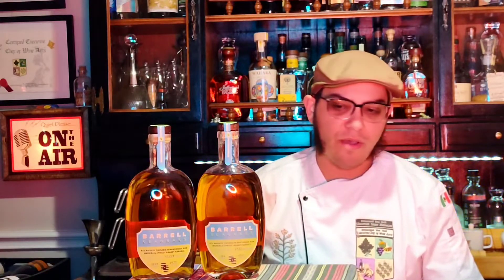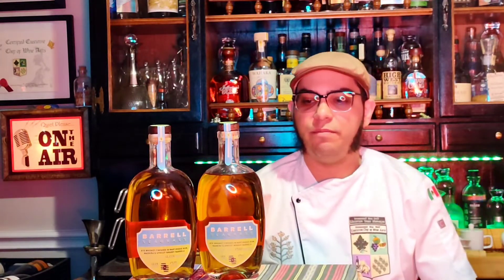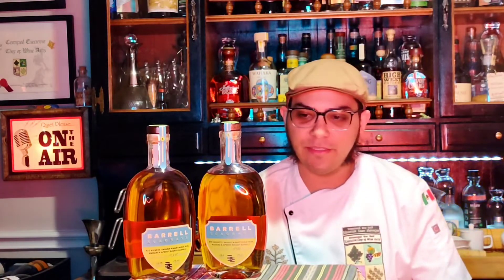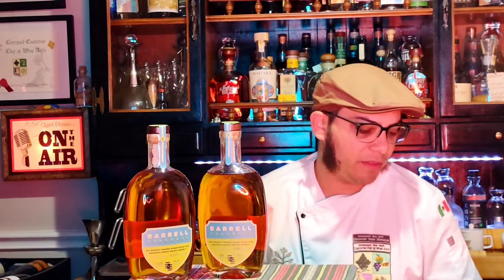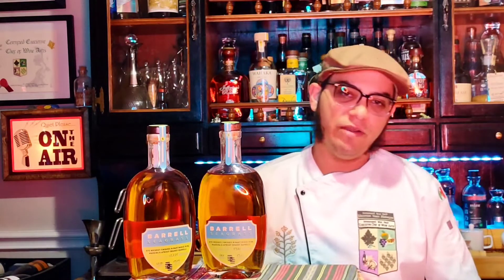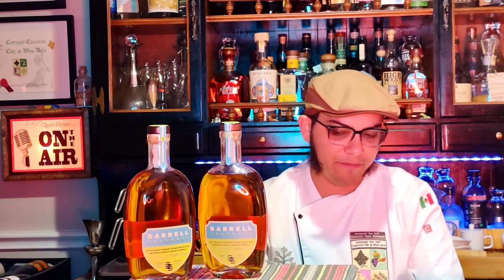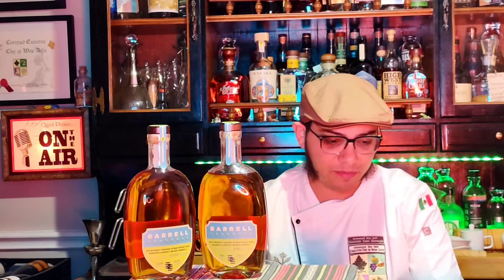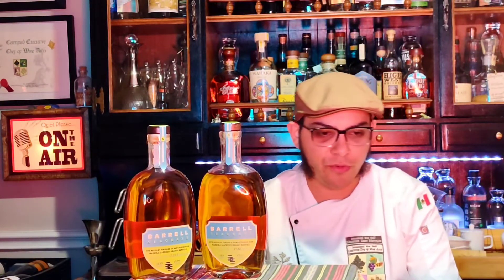Barrell Craft Spirits, Rye Whisky 'Seagrass' cask proof - Sommelier evaluation & tasting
Happy Fryeday!
Today I bring you Barrell Craft Spirits, Blended Rye , Cask Proof" Seagrass" - a bottle that I've heard a lot about - so it was time to crack it open. It's a perfect pairing for your Thanksgiving Holiday left overs, but also for any Carolina Pig Picking!
salu2!

We don't know of any other school offering a one-on-one Fine Spirits seminar! It's a great opportunity to ask questions, and get to know our students in such a small student/instructor ratio.
Taste 25+ brandies, whiskies, vodkas, tequilas, mezcal and sotol!
Book your private seminar 2 weeks in advance.